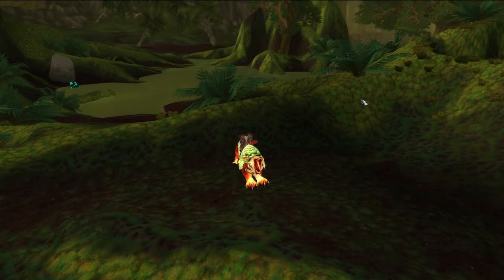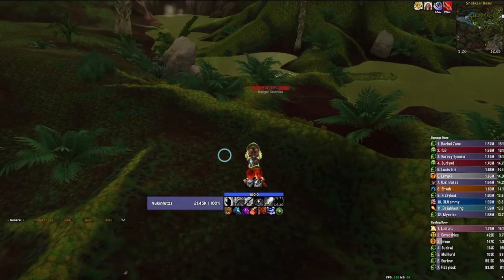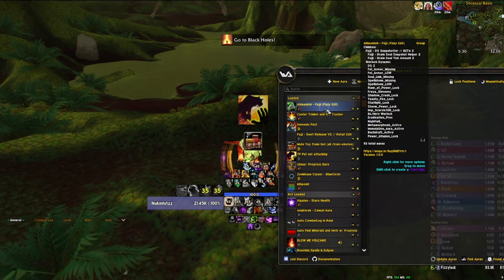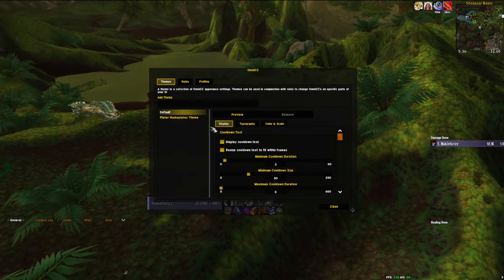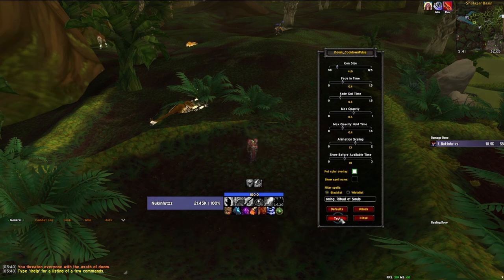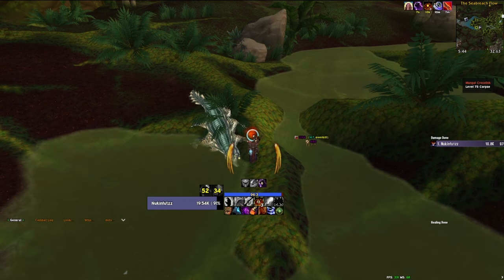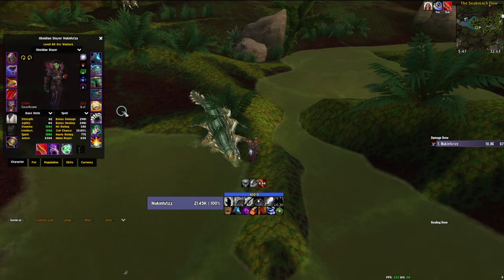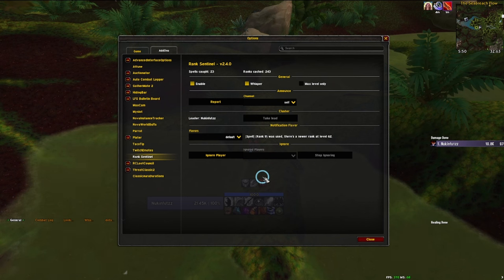Top 25 BEST Addons for Raiding | My UI, Addons, and Weak Aura's to have a CLEAN UI | Wotlk Classic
Figured it was probably time to make a video about my UI as well as 25 of the best addons for raiding! Tons of useful addons and weak aura's in here to ensure you can have a super clean UI in wotlk classic.

Timestamps:
0:00 Intro
0:13 Elvui
0:54 Bigwigs/DBM
1:21 Plater
2:08 Details
2:33 WeakAuras
4:16 Omnicc
4:35 ThreatClassic2
5:07 Parrot2/MSBT
5:34 Doom_CooldownPulse
5:53 SpellActivationOverlay
6:16 Method Raid Tools
6:51 NugKeyFeedback
7:25 Myslot
7:51 Bagnon
8:13 AtlasLoot
8:37 TacoTip
9:07 ItemRack
9:23 LFG Bulletin Board
9:44 RankSentinel
10:20 Auctionator/TSM
10:40 Questie/RestedXP/Zygor
11:08 Twitch Emotes
11:31 HidingBar
11:52 Outro - Please Like and Subscribe :)

Also, feel free to contact me in dm's on discord if you have any questions on how to parse or any other questions related to Wrath of the Lich King Classic and I will do my best to respond in a timely fashion!

Guild: Elmers Anonymous
Server: Mankrik